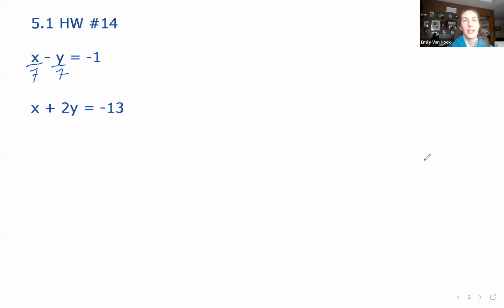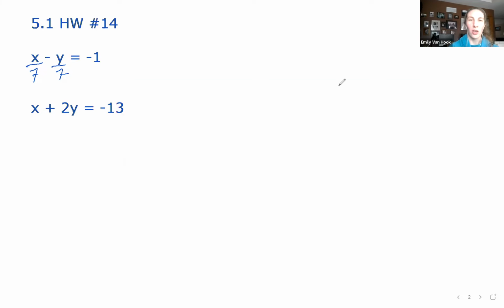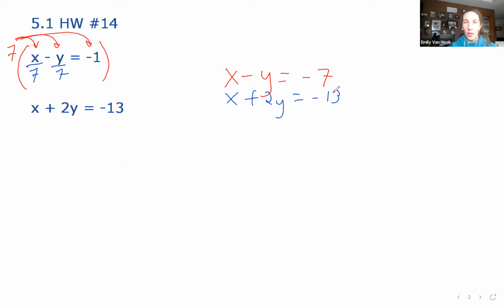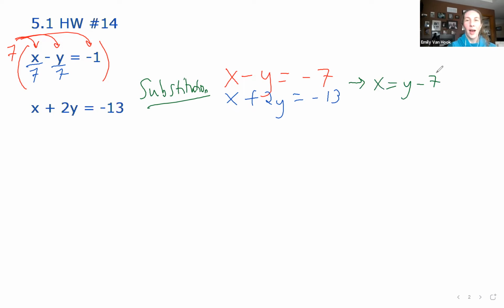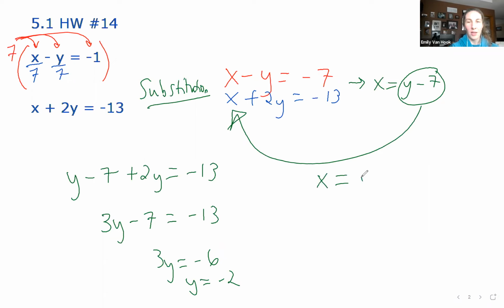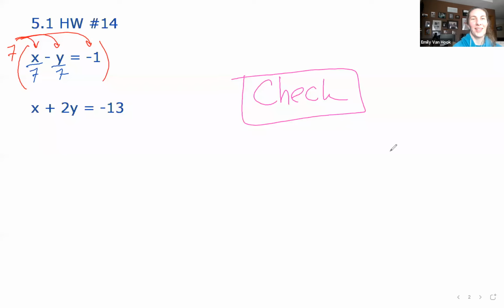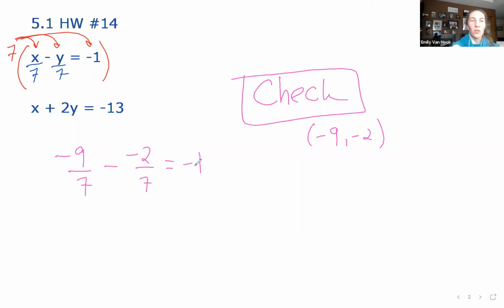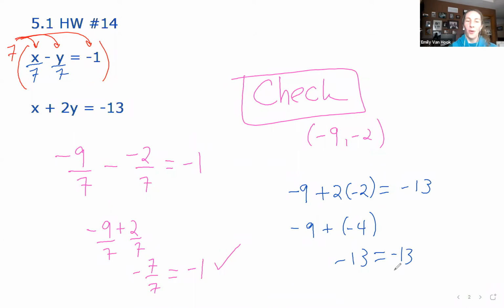Lesson 5.1 - Systems of Equations (8) HW ex 14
PreCalculus Algebra lesson reviewing systems of equations in 2 variables. This video covers HW 5.1, problem #14.